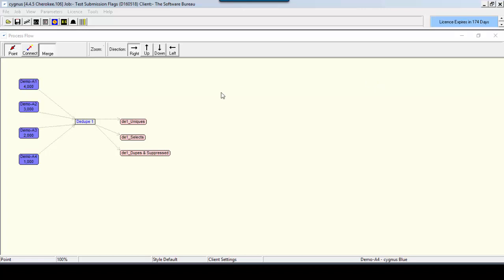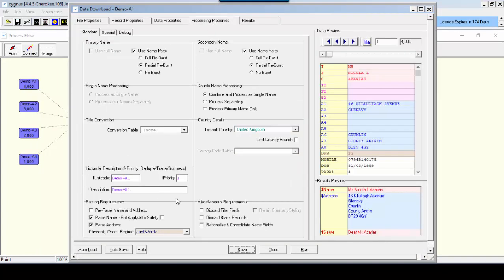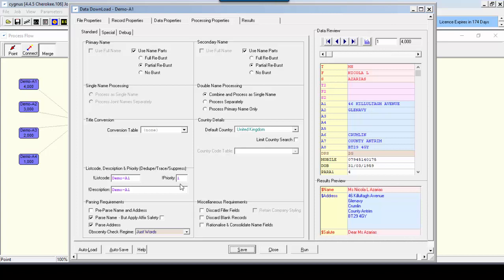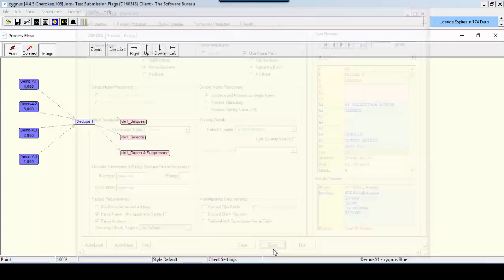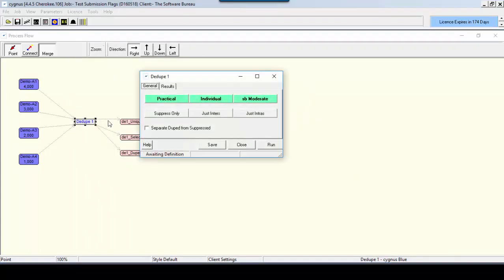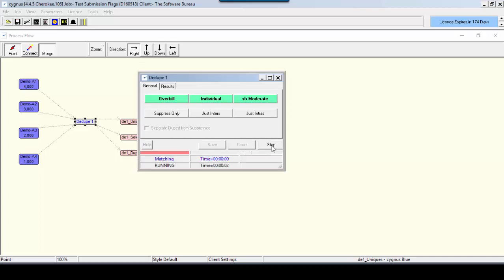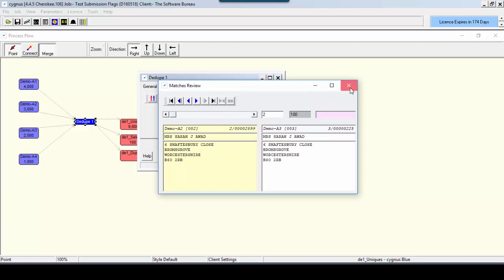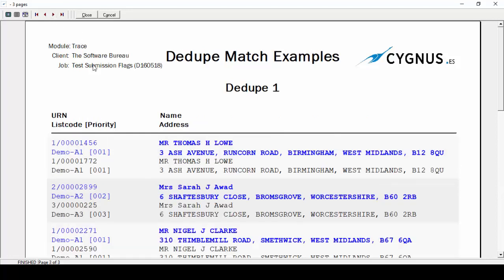Cygnus Dedupe Module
Overview of the new Cygnus Dedupe Module